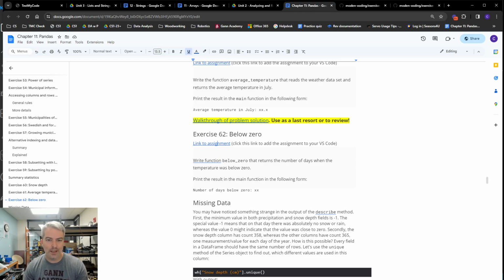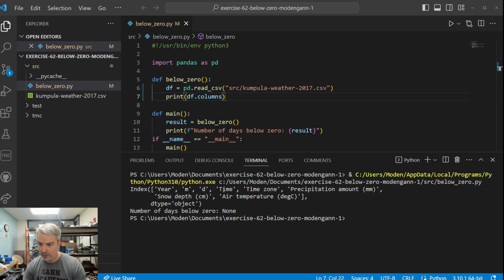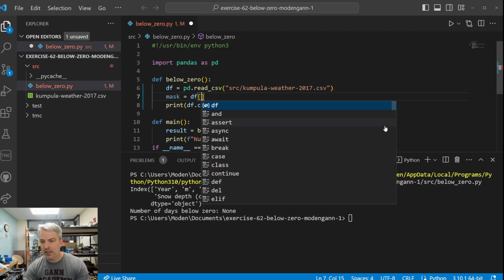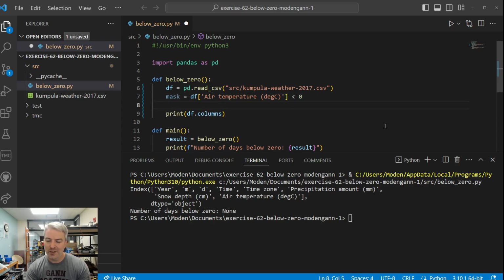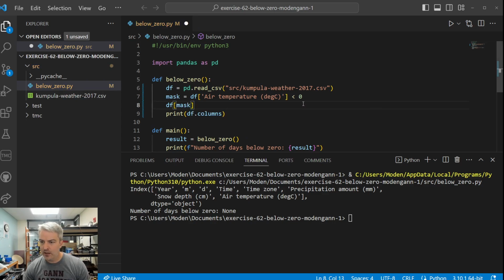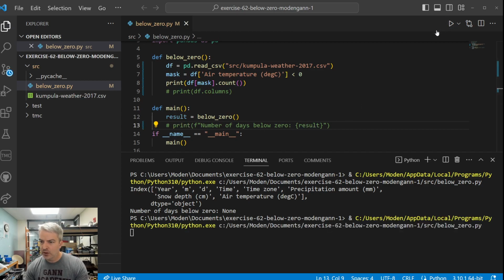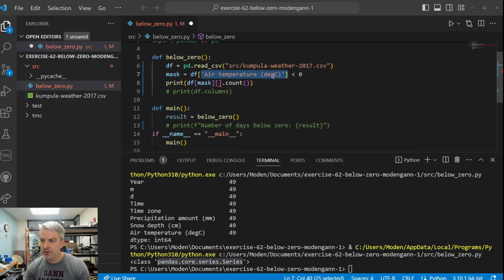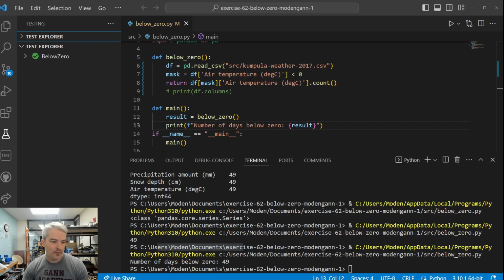DAwP 62: Below zero